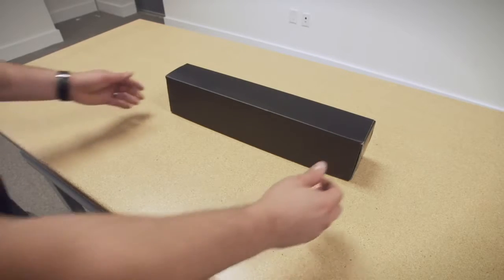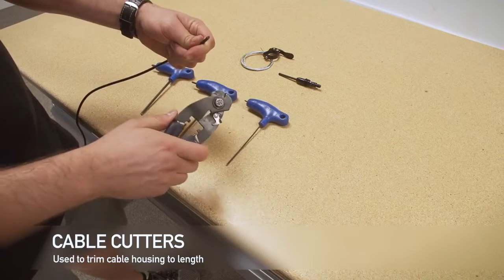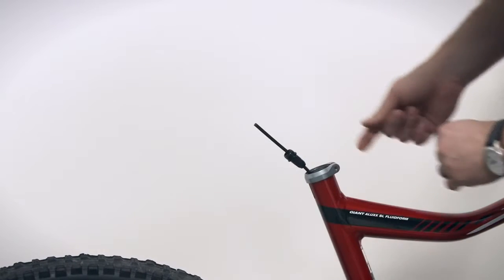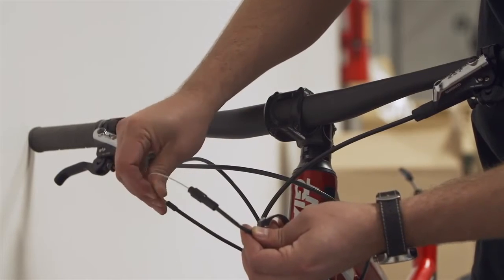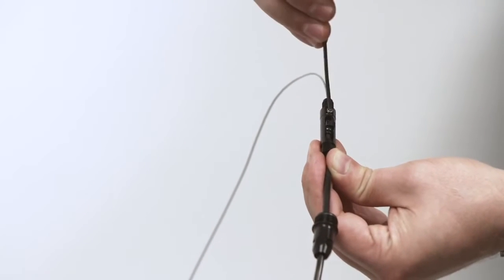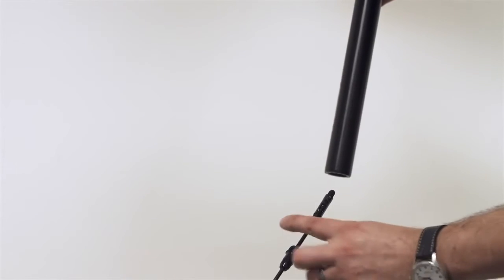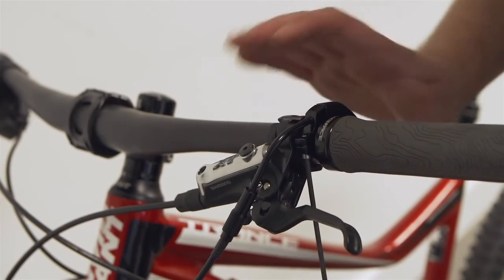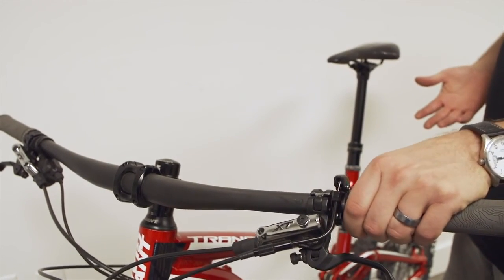Race Face & Easton Turbine Dropper Post Installation Video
Absenkbare Sattelstütze, Installationsvideo, Anleitung, Mountainbike